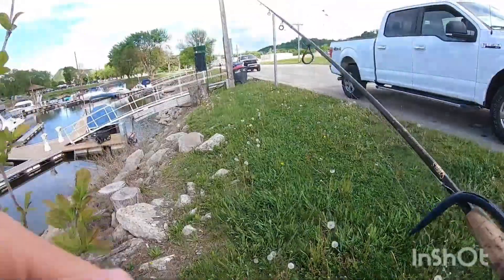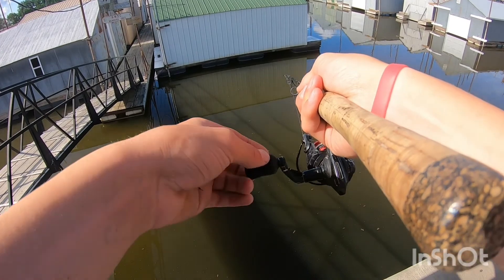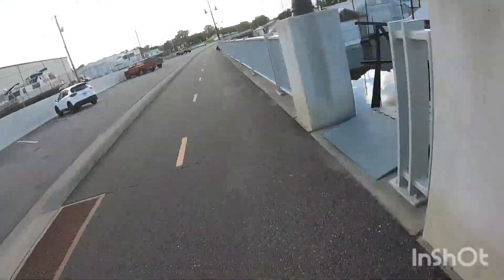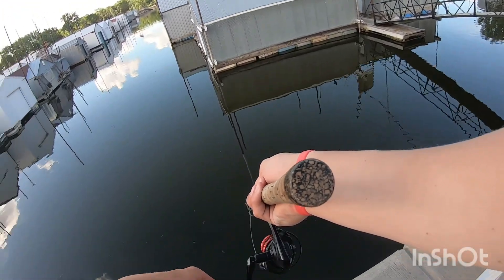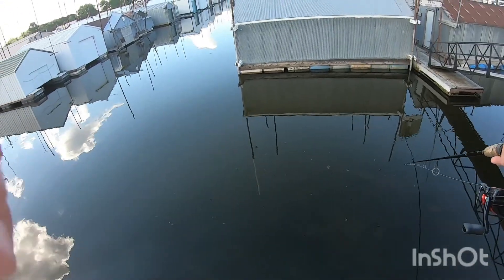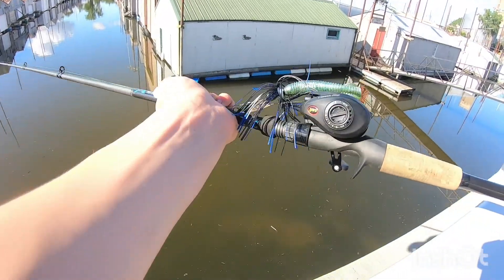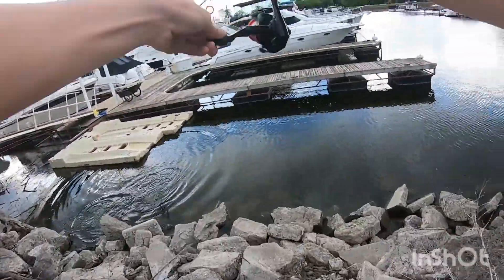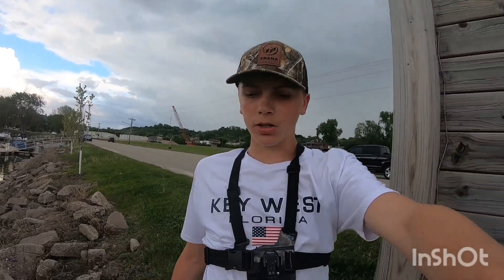Spawn Bass Fishing